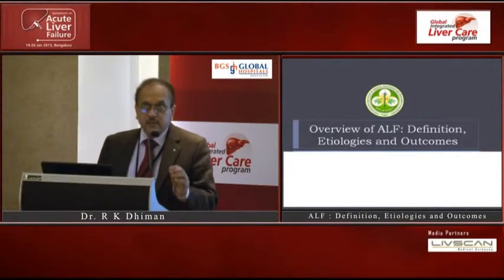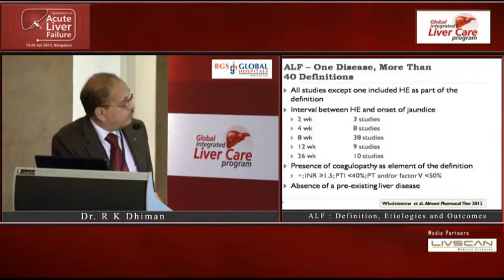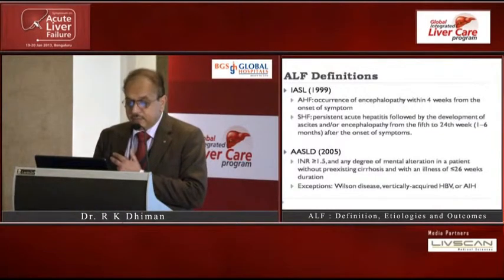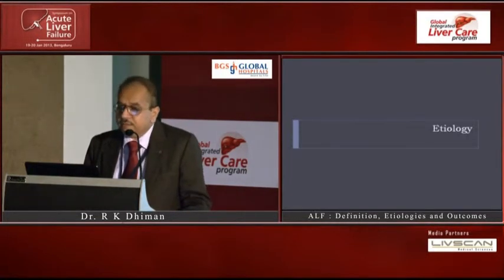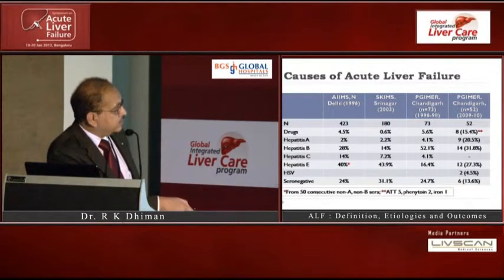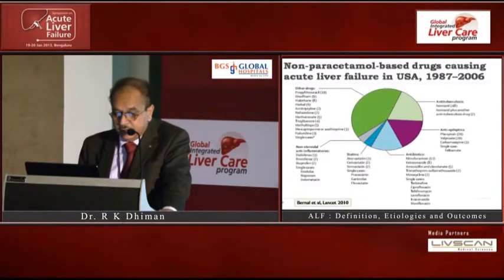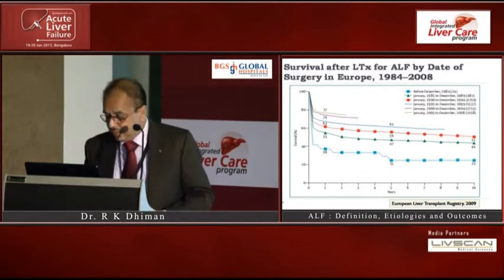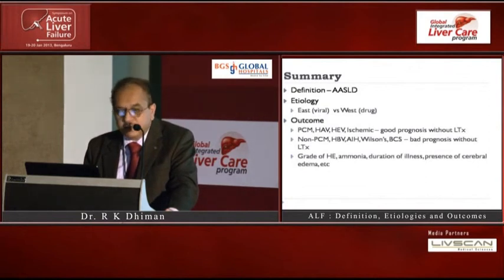Overview of ALF : Definitions Etiologies and Outcomes - Dr. R K Dhiman